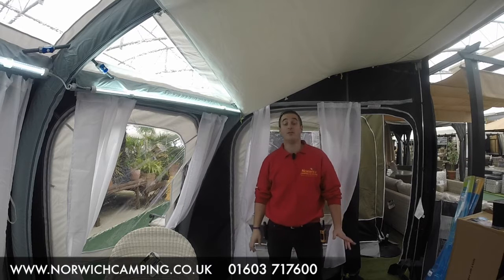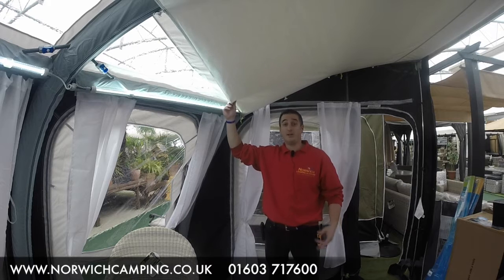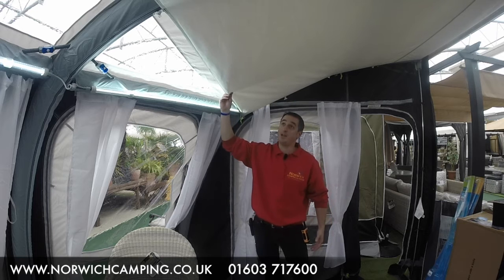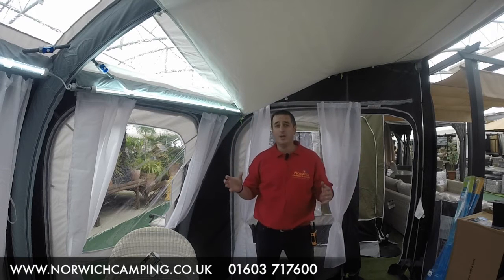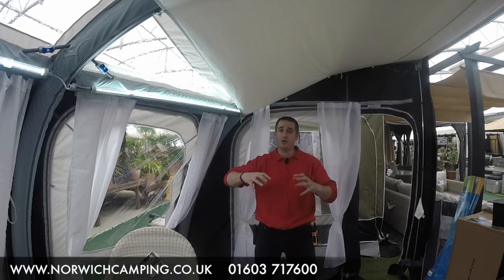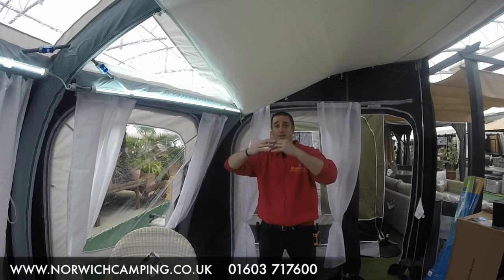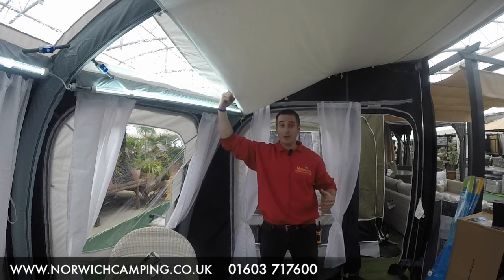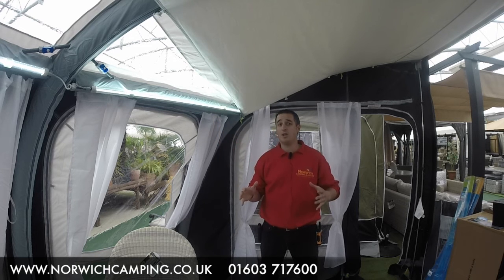Kampa Awning Roof Lining and Condensation Explained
The roof lining is toggled in the roof, for a nice finish to the awning and to prevent condensation

Here at Norwich Camping & Leisure we have a wide range of awnings on display in season and a huge range of accessories from Kampa and other companies.

or call
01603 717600